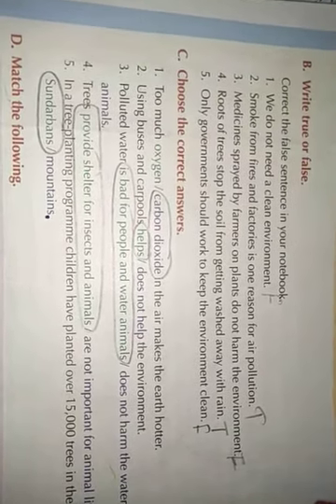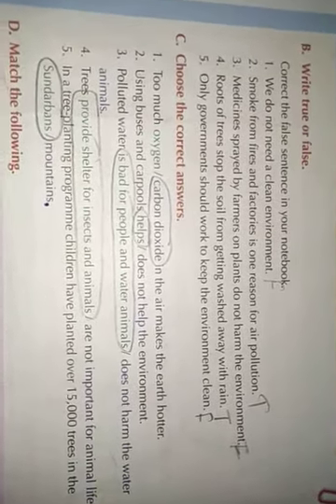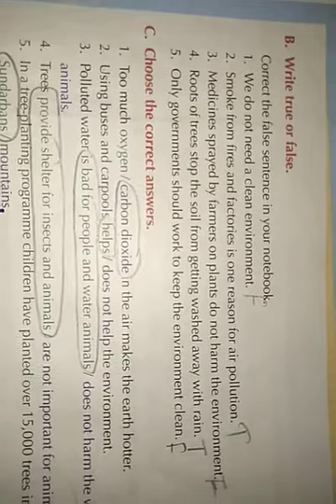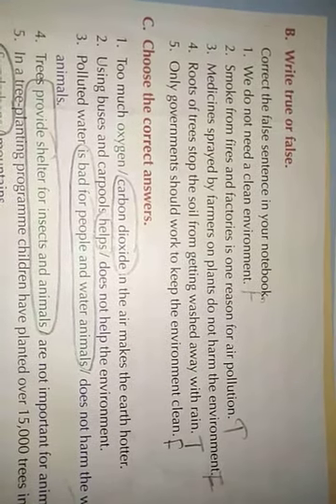Revision work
CLASS III